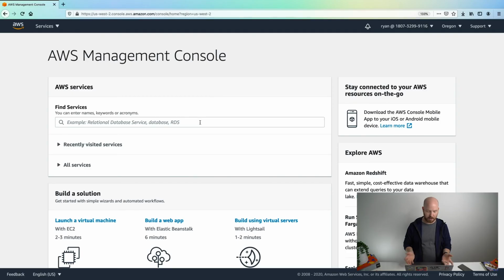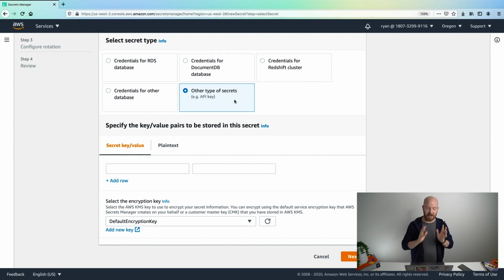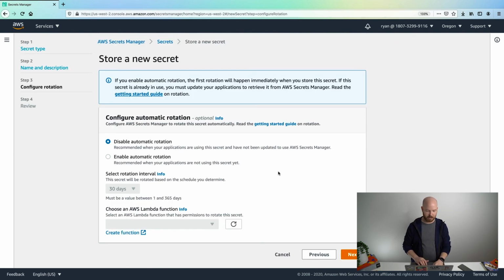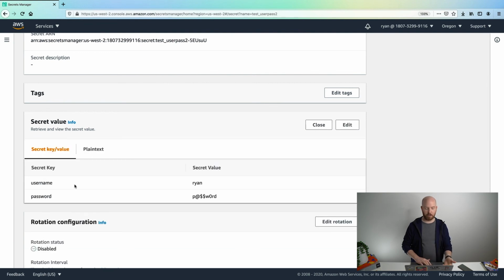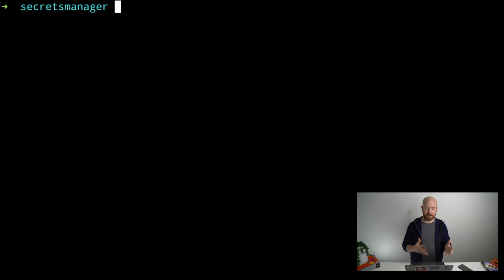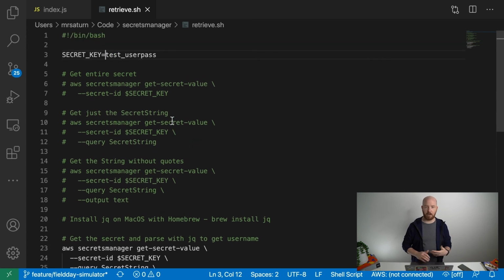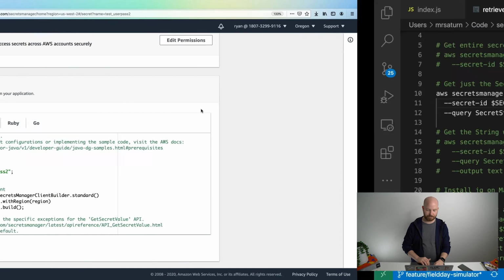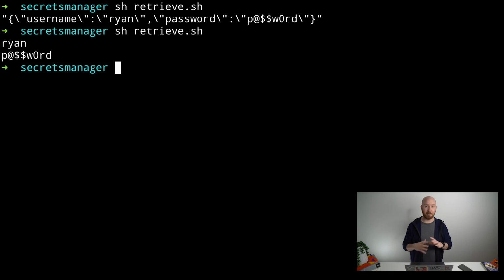Protecting your Cloud Secrets with AWS Secrets Manager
Securely storing passwords in the cloud is essential for web applications. Secrets Manager is the best way to store and access usernames and passwords in AWS, and in this video I walk through how to create and work with these secrets. Watch this video for more details!

Table of Contents:
0:00 Introduction
1:04 Previous methods of credential storing in AWS
2:43 AWS Secrets Manager
4:22 Database credential rotation
6:57 Creating a secret in the Web Console
11:13 Retrieving a secret in JavaScript
12:16 Retrieving a secret with the AWS CLI
16:26 Final thoughts